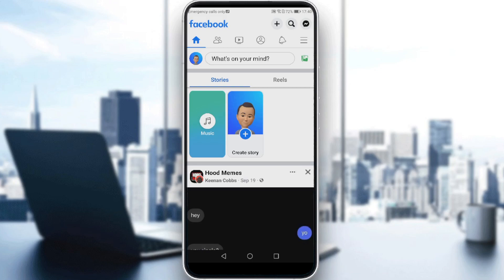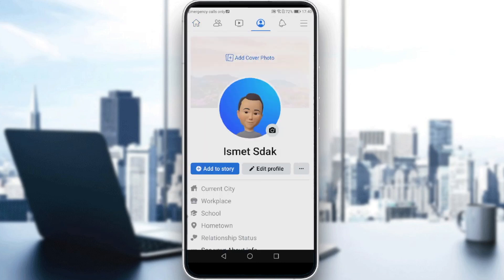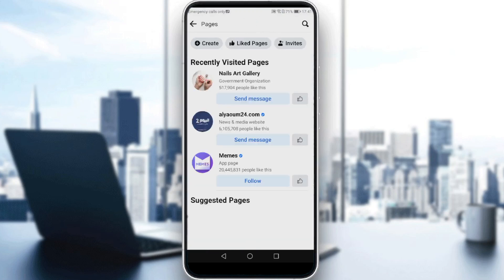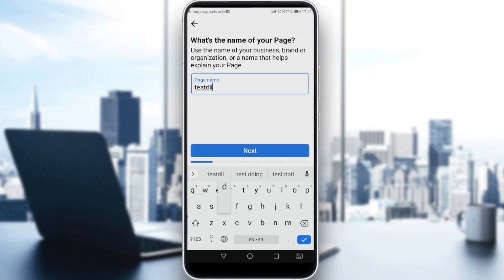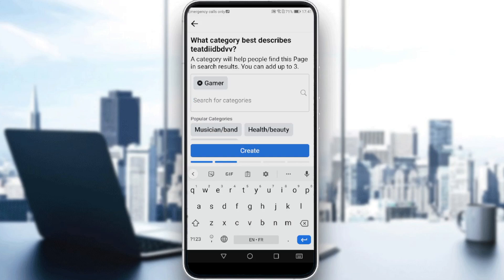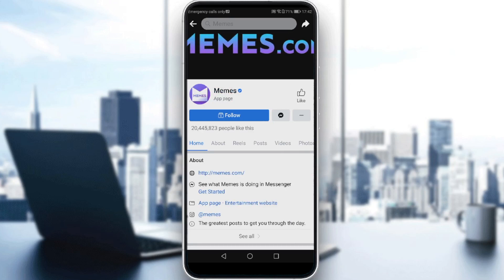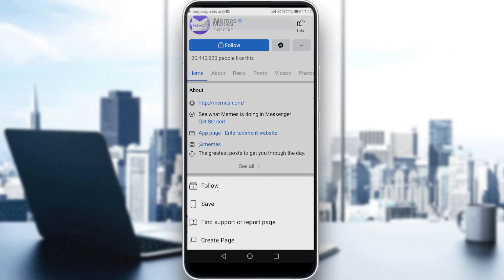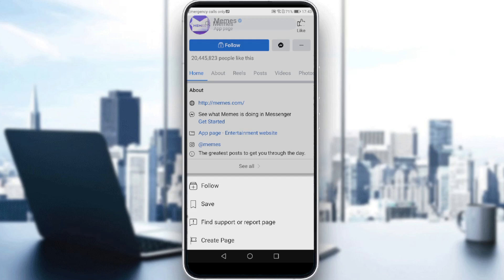How To Interact As A Page On Facebook Tutorial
Today I show how to interact as a page on facebook tutorial,interact as a page on facebook,facebook page,facebook tutorial